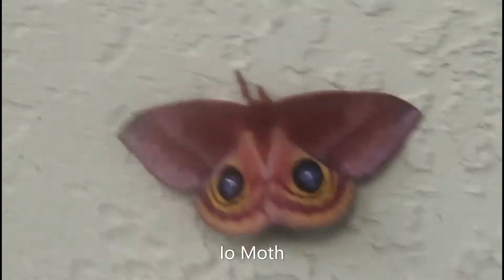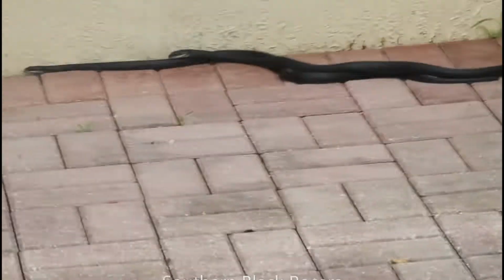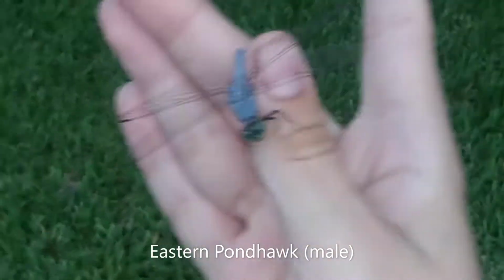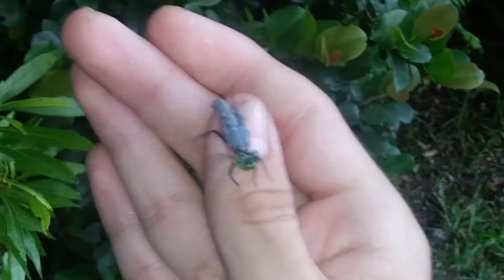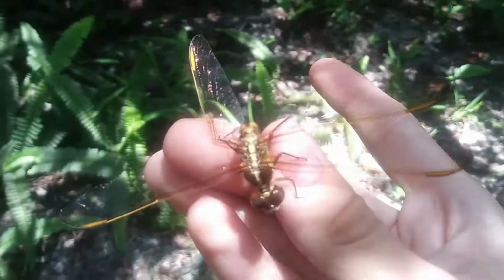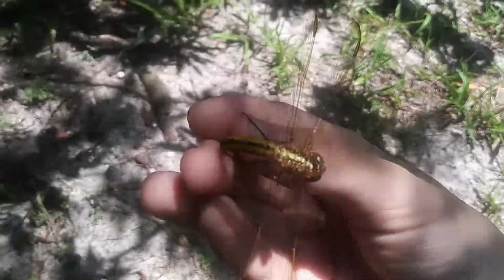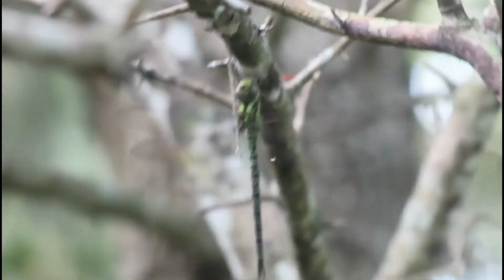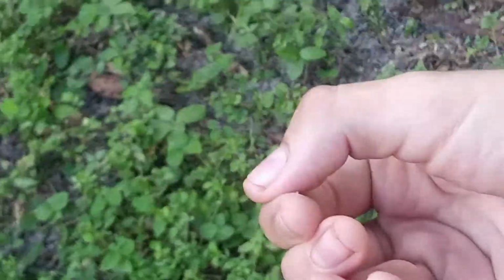Three INSANE Dragonfly Catches!!! + More Florida Wildlife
Hello children. Today we are exploring a variety of South Florida habitats, but the focus is on how many dragonfly species I managed to catch. Not one, not two, but three! I get some huge adrenaline rushes in this video and two of those dragonflies managed to painfully bite me, so you won't want to miss this video! Enjoy!